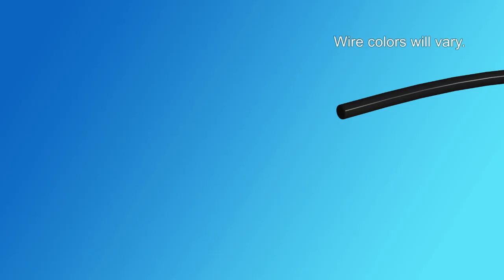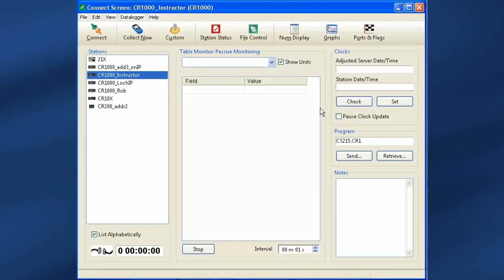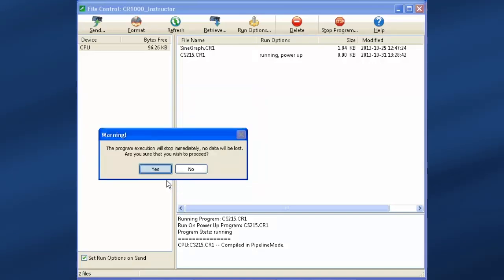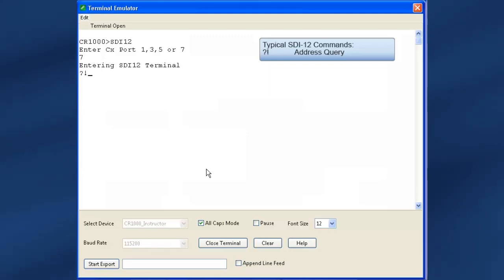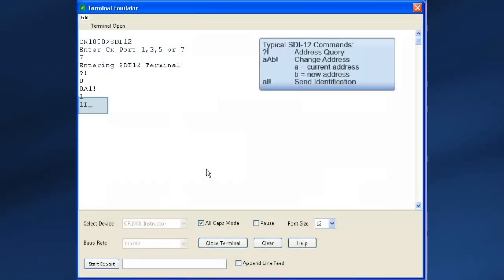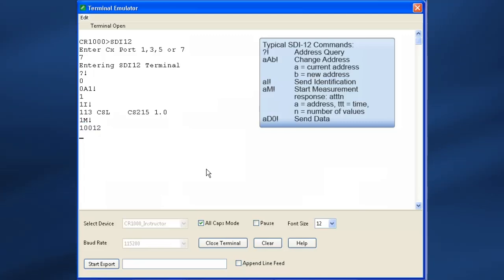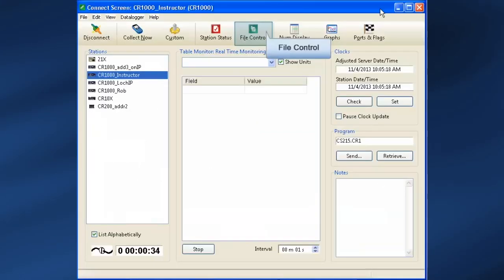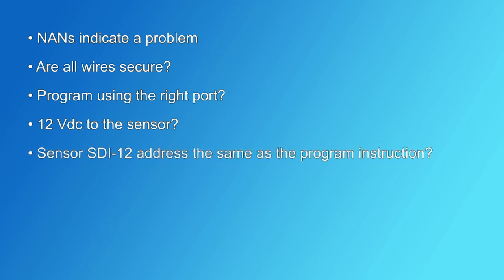SDI-12 Transparent Mode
In this video we show you how to communicate with an SDI-12 sensor using a terminal emulator. This is also sometimes called the "talk through" mode, as you'll be communicating with an SDI-12 sensor through the datalogger it's connected to.
This type of communication is helpful when verifying communications, verifying or changing the address, sending commands directly to the sensor, checking response time, or troubleshooting. Troubleshooting tips are included.

SDI-12 stands for serial data interface at 1200 baud. Some "smart" sensors can communicate with your Campbell Scientific datalogger using this SDI-12 protocol.